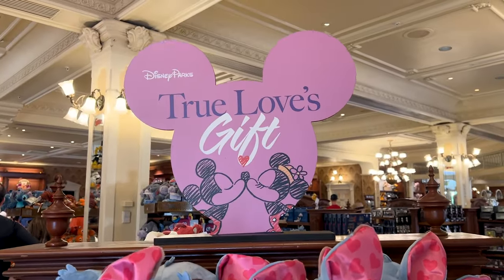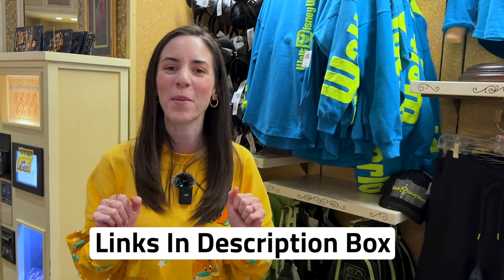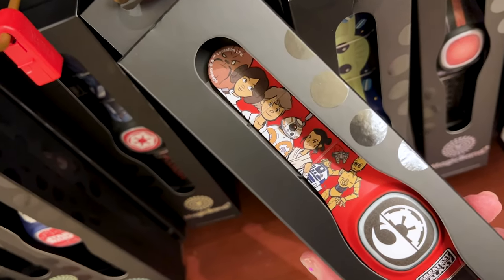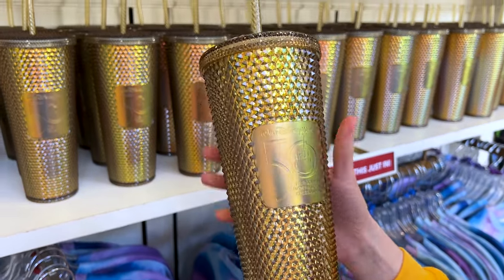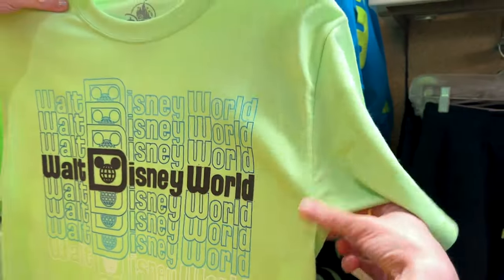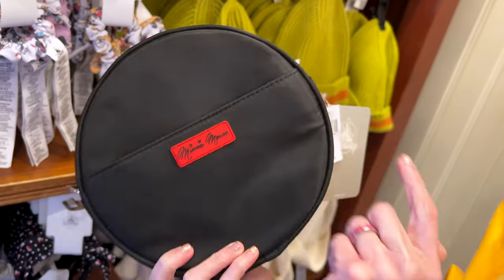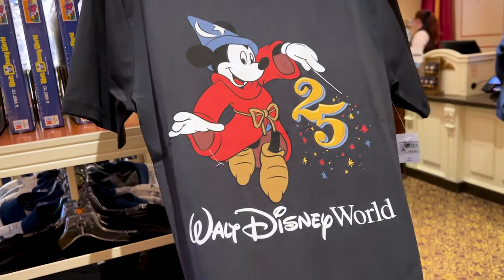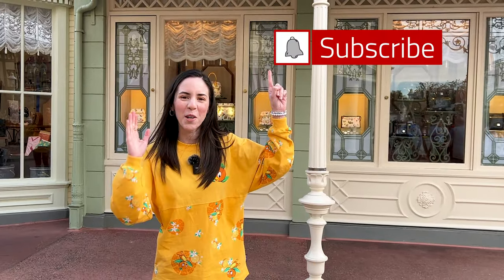MAGIC KINGDOM New Disney Merch Tour January 2023 | Emporium & Uptown Jewelers | Walt Disney World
Come with me to Disney’s Magic Kingdom for a New Disney Merchandise Shopping Tour! Also came across new Disney 100 Anniversary items, Valentines Day merch, Lionel Disney Transporation vehicles, lots of Plushes, Mugs, Tumblers, MagicBand+, Minnie Mouse merchandise, new Disney Pins, Disney World 25th Anniversary (Birthday Castle) merch, a Pink Disney Carousel Dress, and MORE!

MERCH FOUND ON SHOP DISNEY (Prices may differ online vs in-store):

Dug Big Feet Plush

Lotso Scented Plush

Ariel Plush Doll

Cinderella Plush Doll

Disney 100 Anniversary Merch

50th Anniversary Grand Finale Ears

Mickey Mouse 50th Anniversary Grand Finale Plush

Gold Starbucks Tumbler

Walt Disney World Spirit Jersey

Walt Disney World Stainless Steel Tumbler

Walt Disney World Sling Bag

Minnie Mouse Face Crossbody Bag

Minnie Mouse Polka-Dot Crossbody Bag

Minnie Mouse Bow Crossbody Bag

Mickey and His Pals Mystery Pin Set

Carrousel Loungefly

Disney Parks Carrousel Dress for Women

4104 LB McLeod Rd Suite B
LWH1-106-2